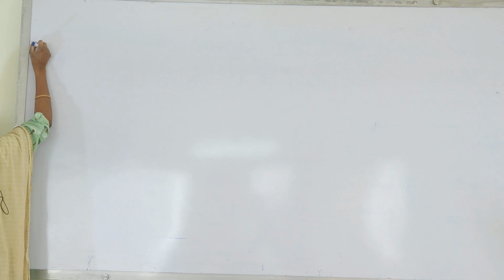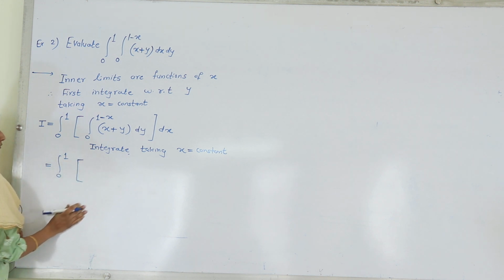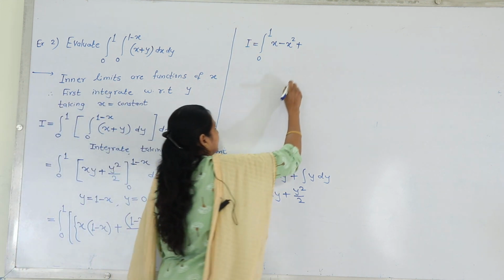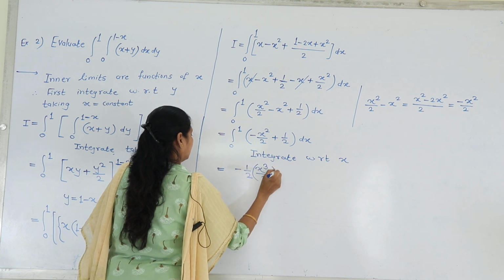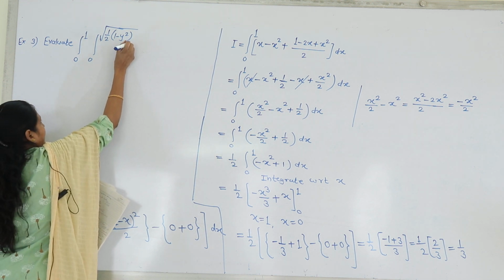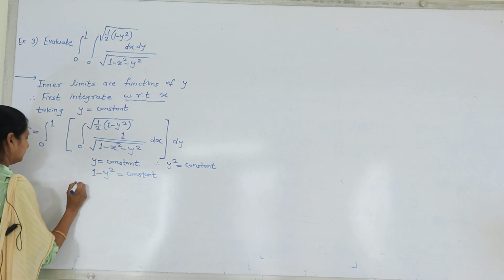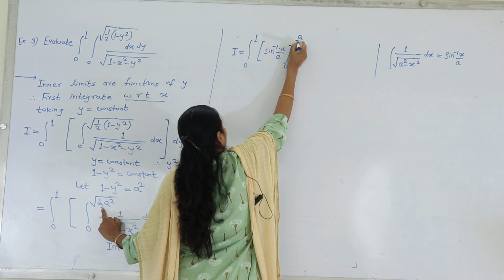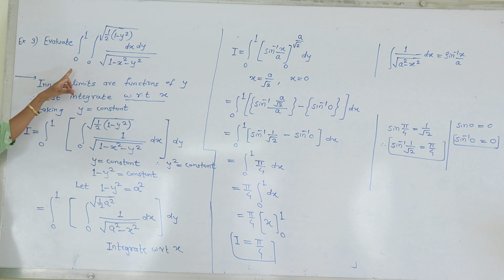Double integration limits given problemS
Dr sunita patil